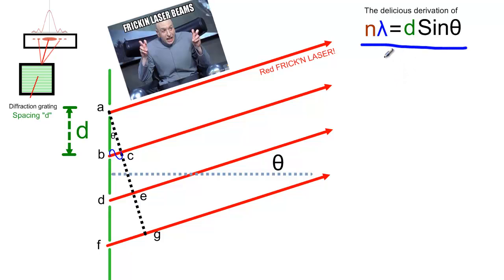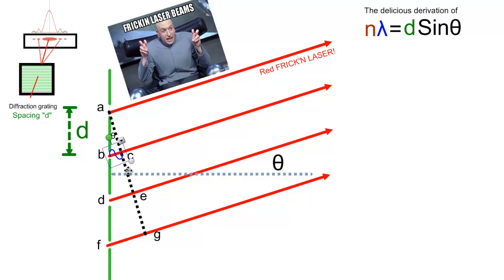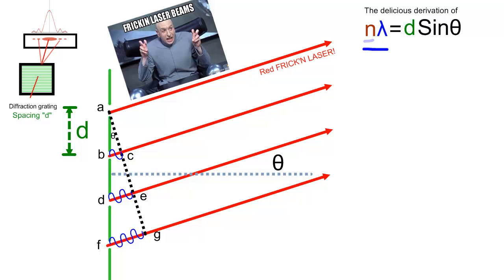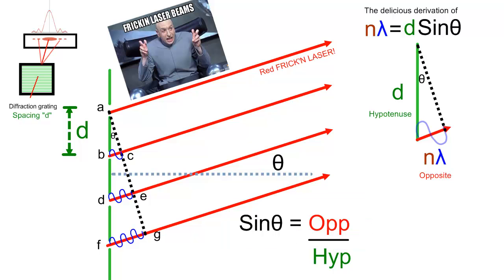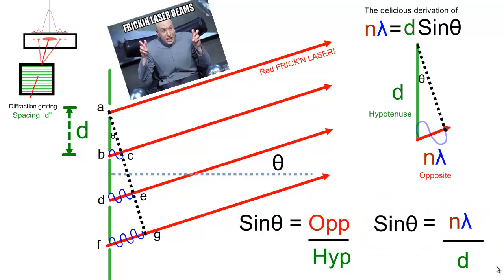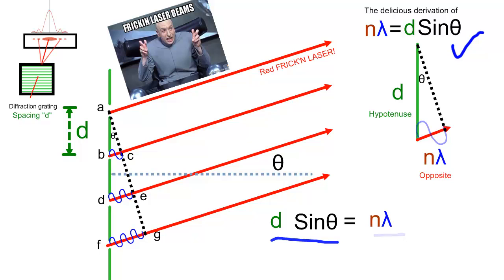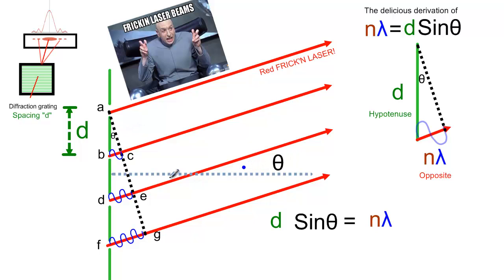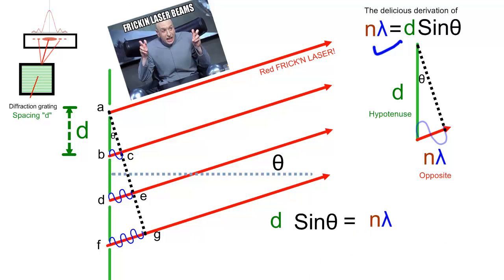Diffraction Derivation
Simple and colourful derivation of the diffraction formula